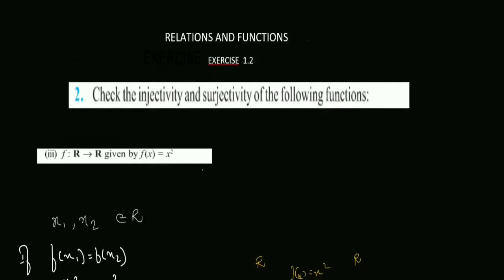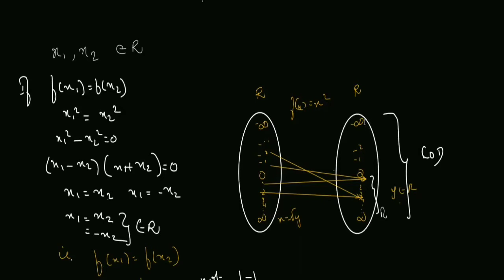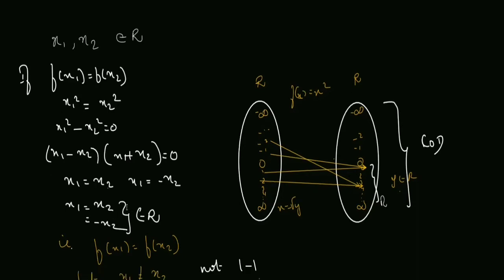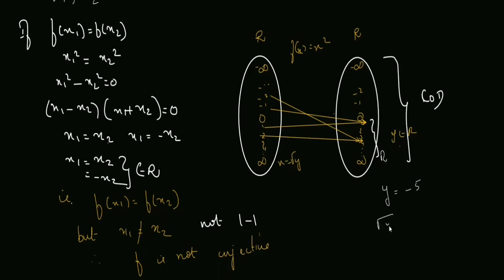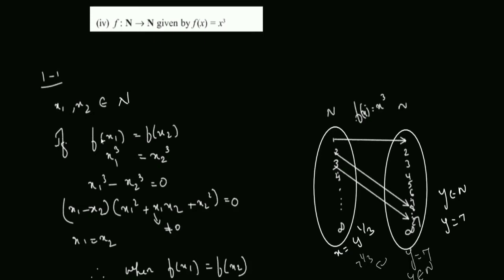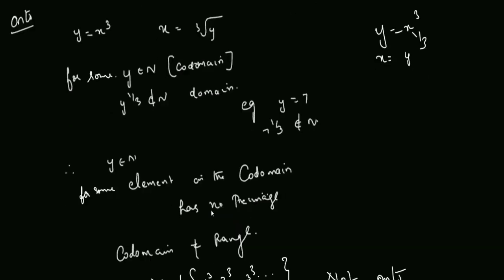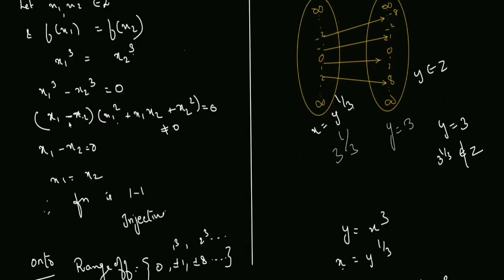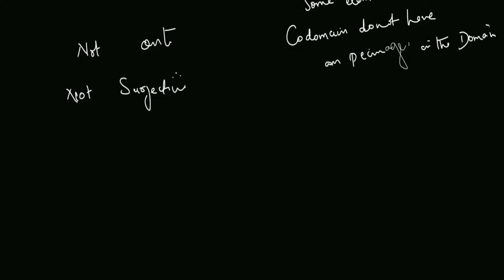EX 1.2 Q 2 iii,iv,AND v CBSE CLASS 12 MATHS RELATIONS AND FUNCTIONS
ex1.2 class 12 maths ncert solutions